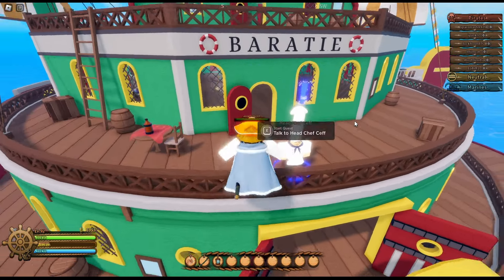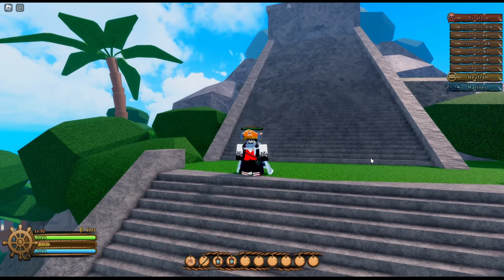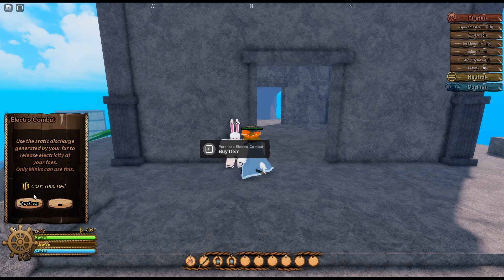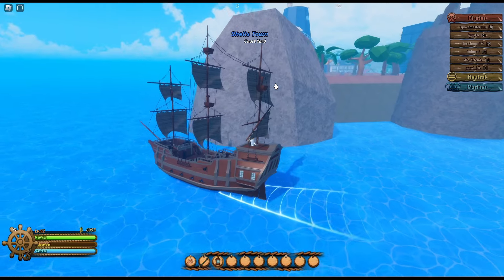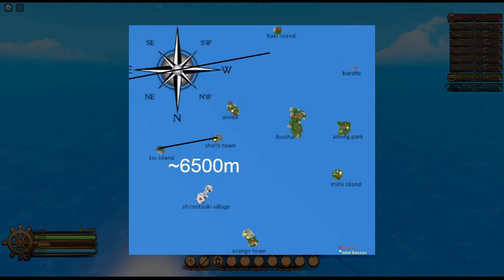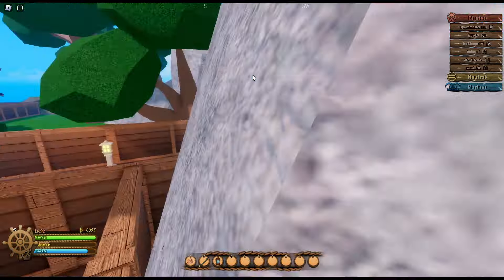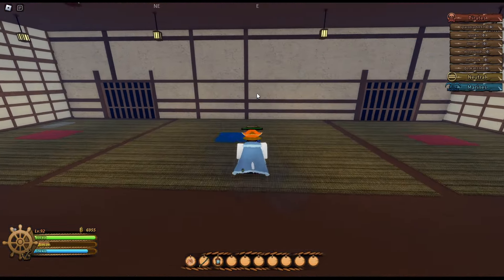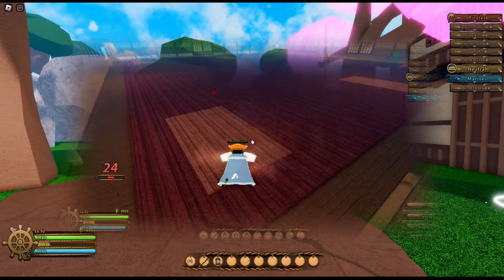Roblox Legacy Piece - How to get ALL 3 FIGHTING STYLES IN THE *NEW* ONE PIECE GAME!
⏰[TIMESTAMPS]⏰
0:00 The Thing w/ Level Requirements
0:58 [Buy] Black Leg
1:30 [Buy] Electro (Mink Only)
2:21 Navigating to 1SS Island
3:12 [Quest] 1 Sword Style